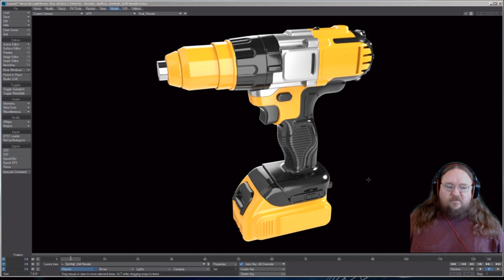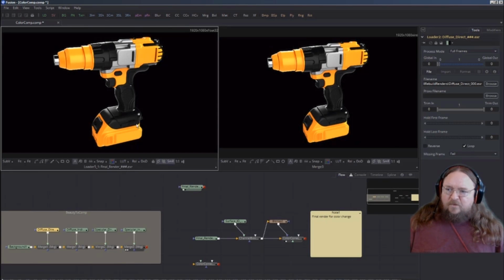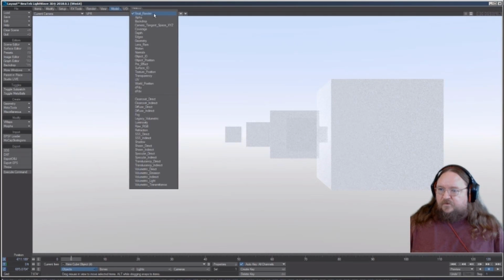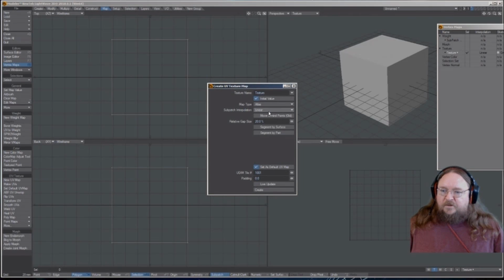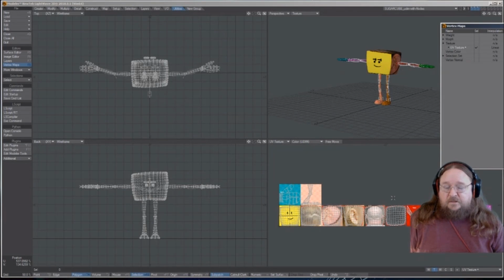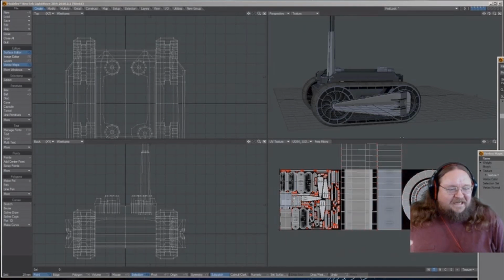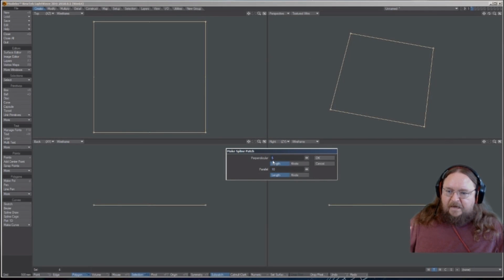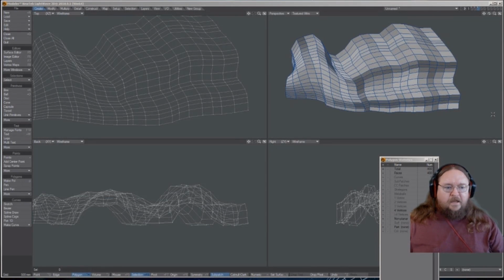LIghtWave Users Group Featuring Deuce Bennett 2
LightWave 3D Users Group 1st Meeting